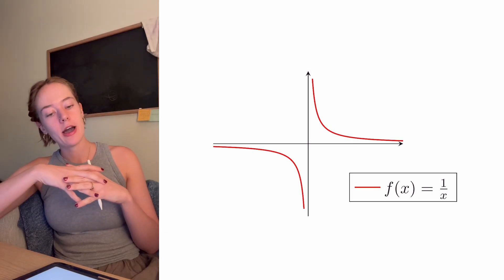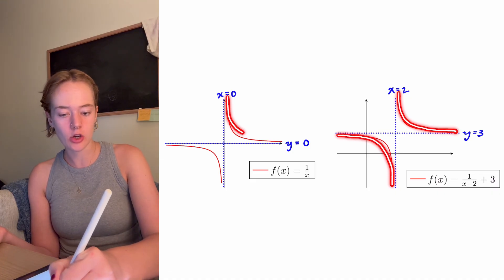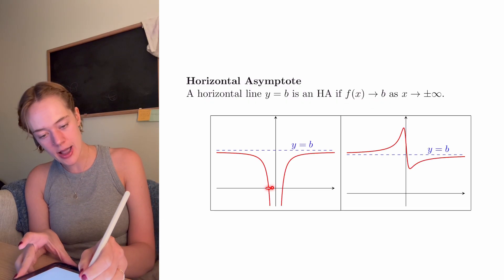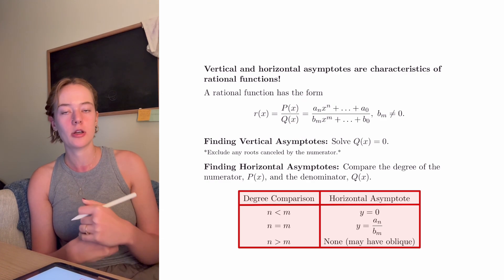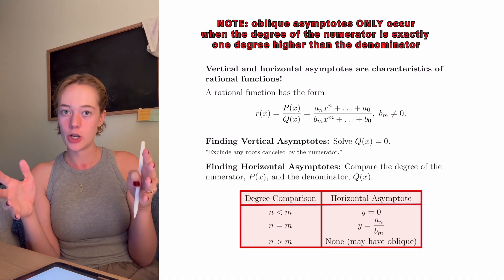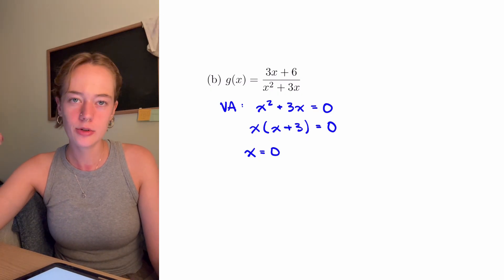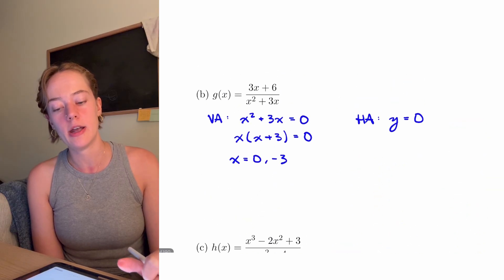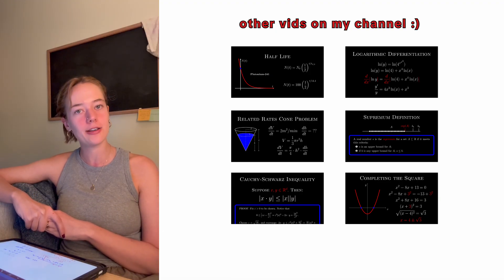Everything you need to know about Vertical and Horizontal Asymptotes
This video introduces the idea of asymptotes with some easy examples, then defines rational functions and how they pertain to vertical and horizontal asymptotes. We then get into the definitions of these asymptotes and how you find them in practice. Finally we explore three examples that cover the cases you might see, including the case of an oblique asymptote. enjoy :)